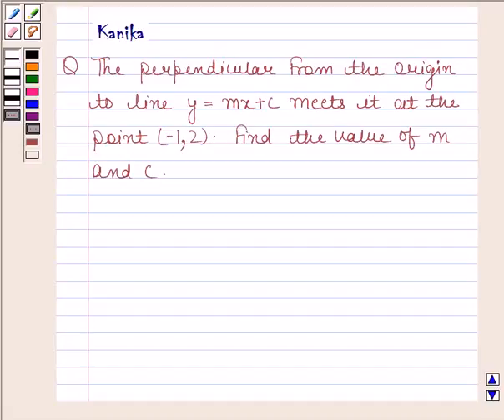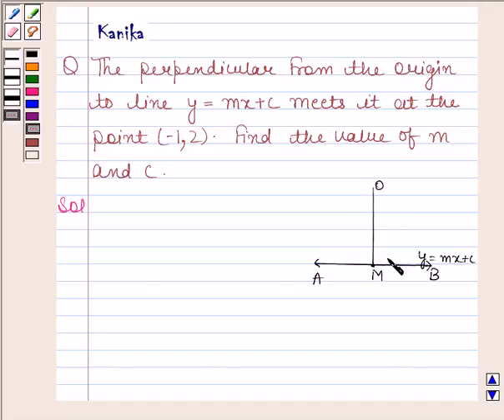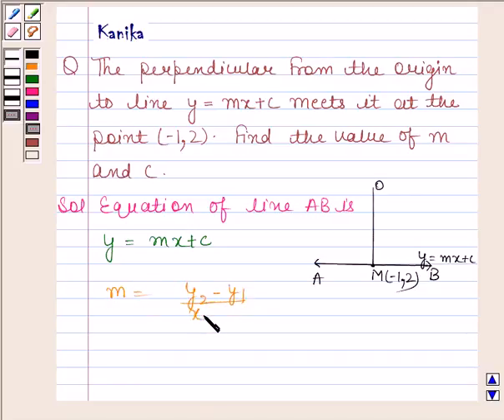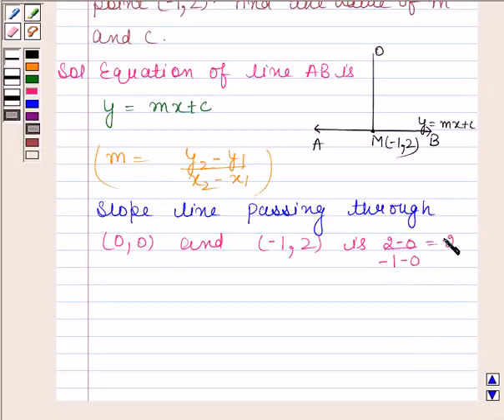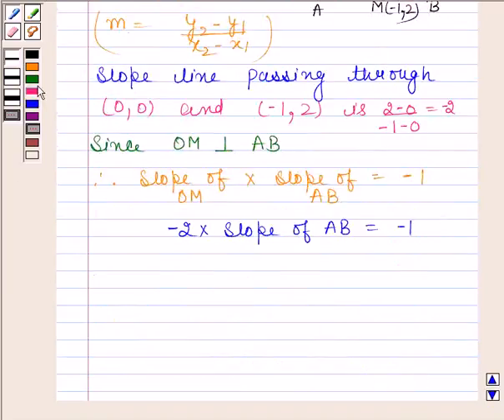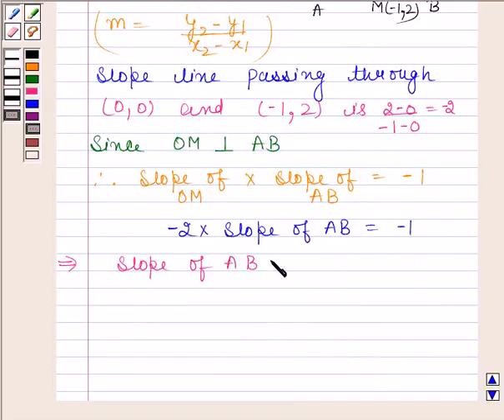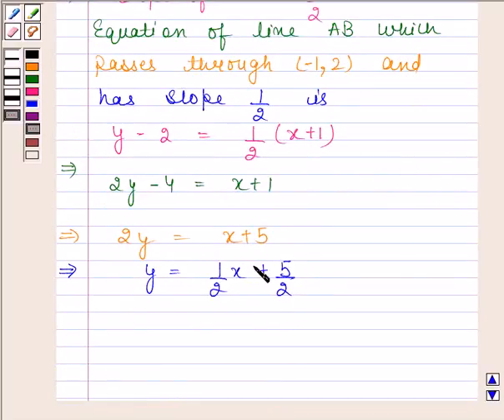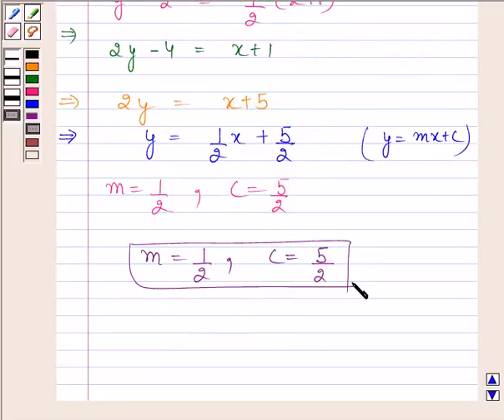Maths XI NCERT 10 10 3 15